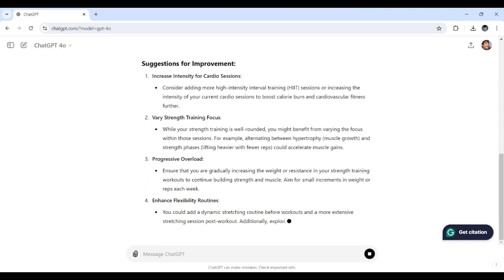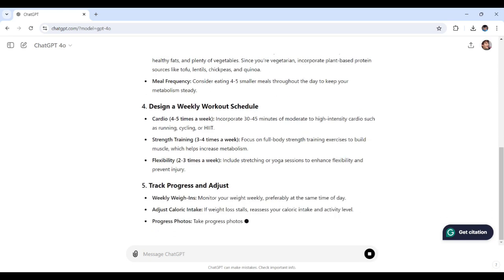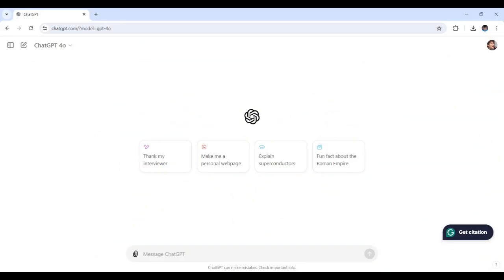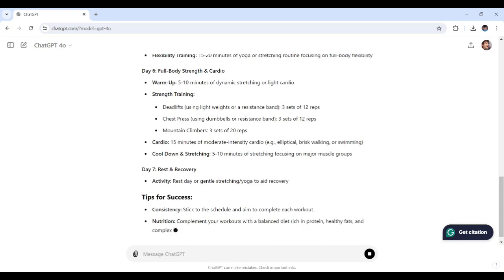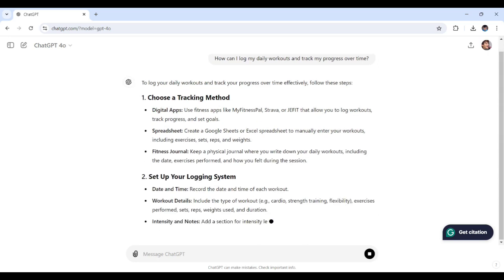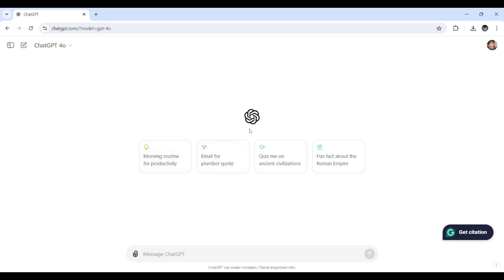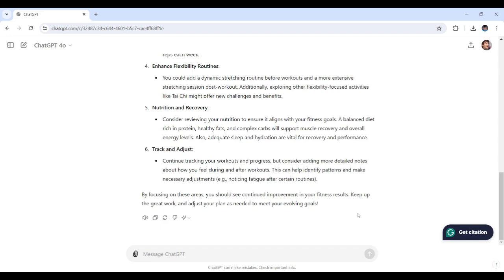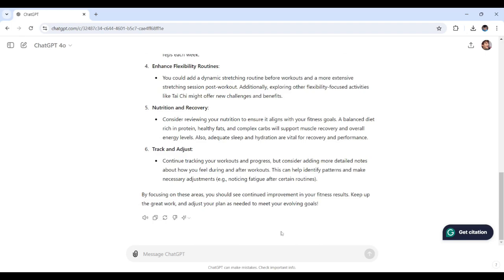How to Track Your Fitness Progress with ChatGPT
Are you struggling to keep track of your fitness progress? In this video, we'll show you how to leverage ChatGPT to set up, monitor, and analyze your fitness goals effectively. Learn how to create a personalized workout plan, track your daily progress, and make data-driven adjustments to stay on course. Whether you're just starting out or looking to fine-tune your routine, this guide will help you stay motivated and achieve your fitness goals with ease. Don't miss out—start tracking your progress today!

Timestamps
0:00 - Intro
0:30 - Defining Your Fitness Goals
3:00 - Designing Your Custom Workout Plan
4:50 - Monitoring Your Daily Progress
6:40 - Evaluating and Optimizing Your Routine

Prompts (e.g.)
(Segment 1) Help me set up a fitness goal to lose 10 pounds in 3 months.

(Segment 2) Create a weekly workout plan for a beginner aiming to improve cardiovascular health and build muscle.

(Segment 3) How can I log my daily workouts and track my progress over time?

(Segment 4) Analyze my workout data from the past month and suggest adjustments to improve my results.